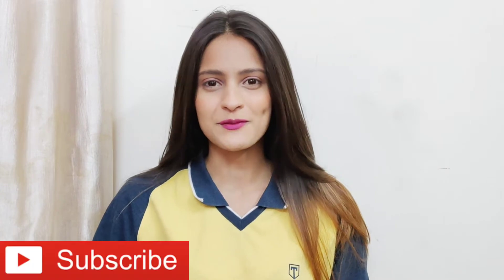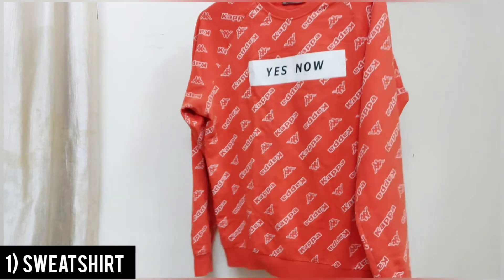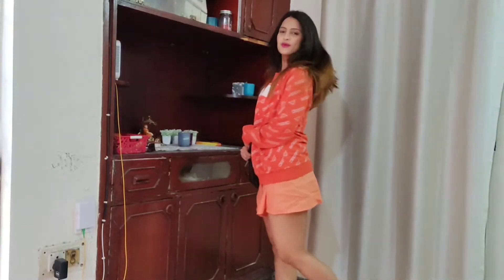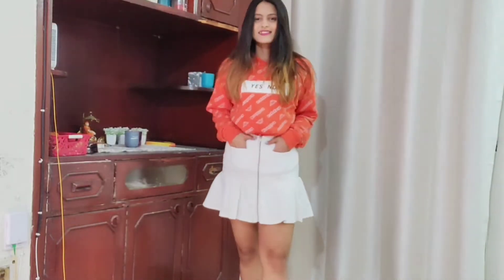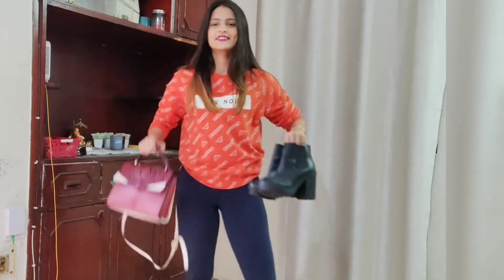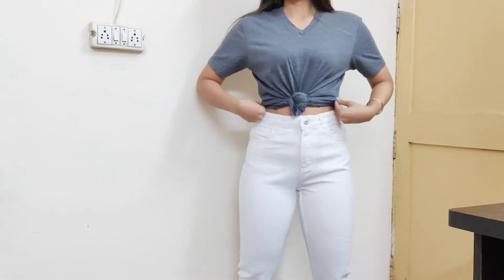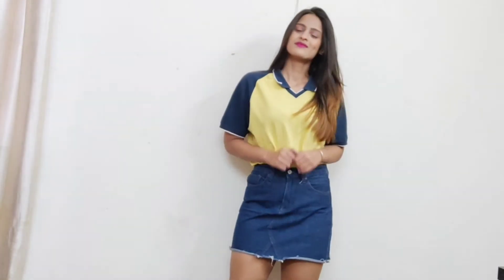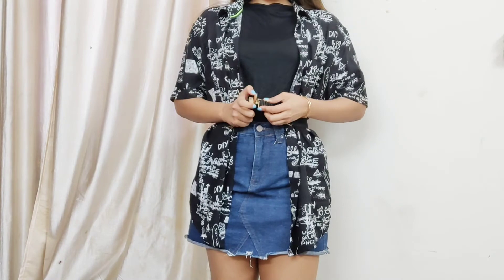style up men's wear / steal your brother's clothes | Soumya Panda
Hey everyone !

hope you enjoyed watching the styling video.

💝 style your heart, fashion comes from there